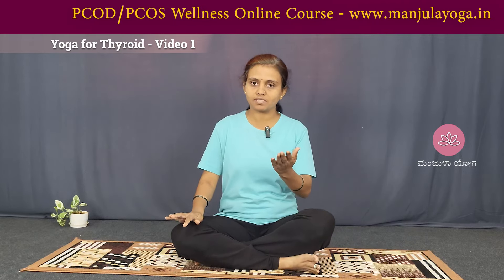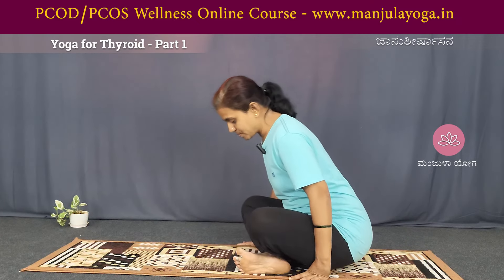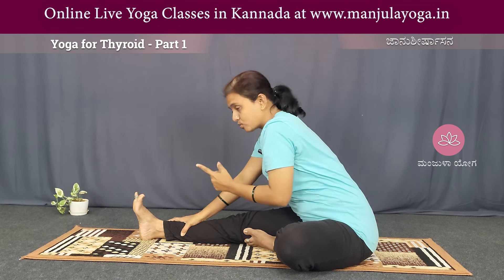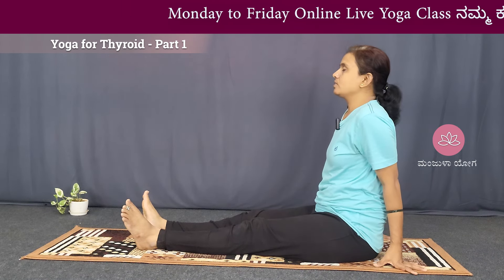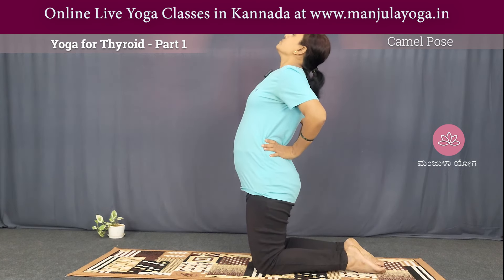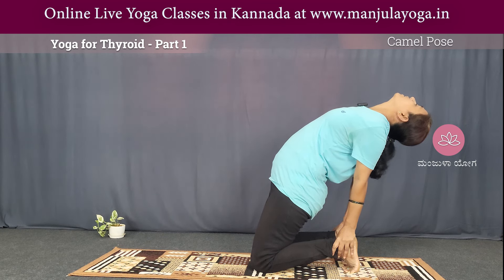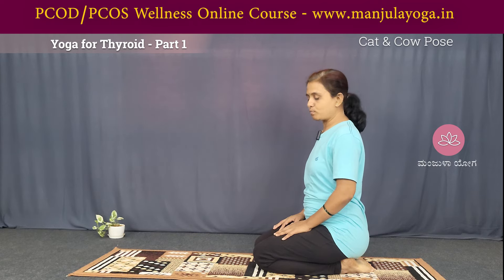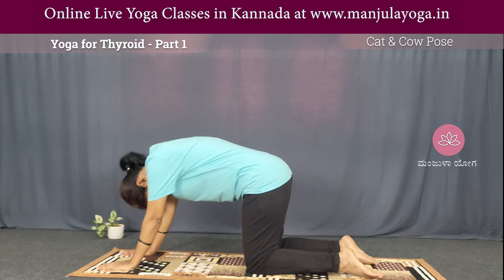Yoga for Thyroid Cure in Kannada | Thyroid Healing Series (Part 1) | Manjula Yoga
Welcome to the first part of our Yoga for Thyroid Cure series! In this video, we dive into effective asanas like Janu Shirshasana, Camel Pose, and Cat & Cow Pose, renowned for their thyroid healing benefits. Join us on this journey to alleviate thyroid issues naturally.

Don't miss out on my live daily yoga classes in Kannada, Monday to Friday, from 5:30 AM to 6:30 AM and 11:30 AM to 12:30 PM.